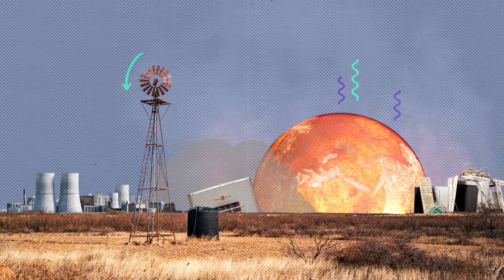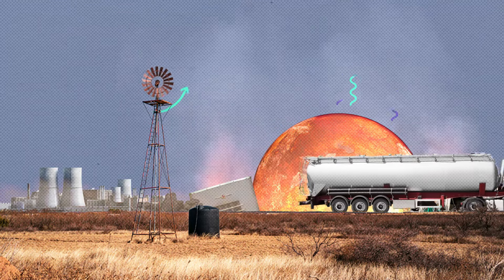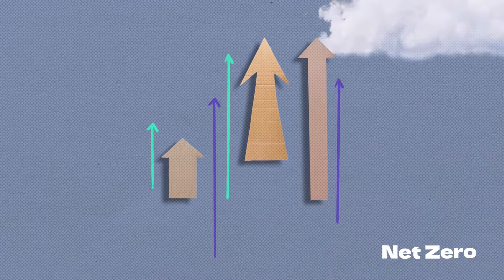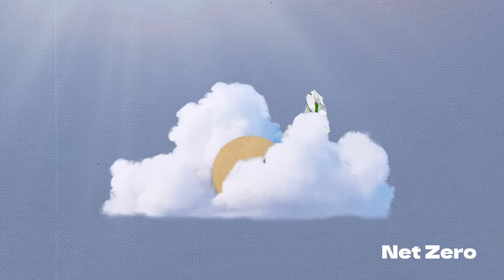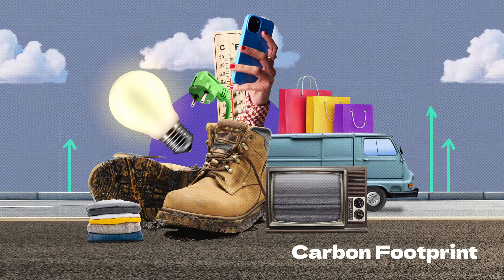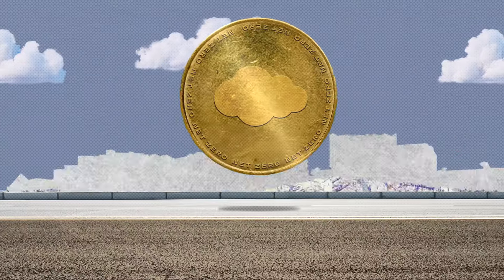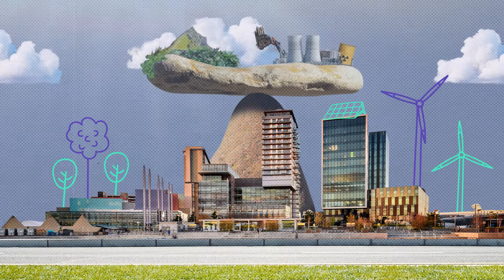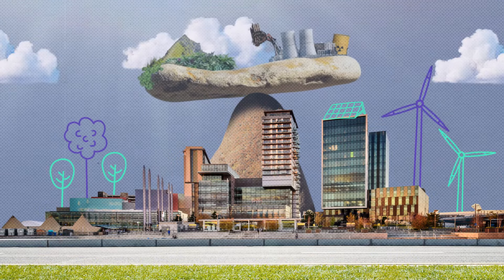Net Zero and Your Carbon Footprint